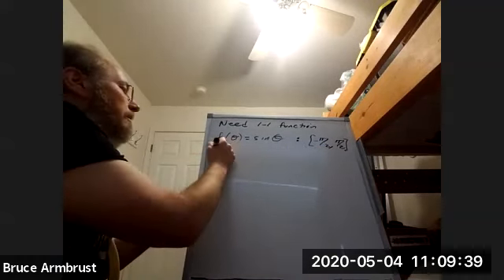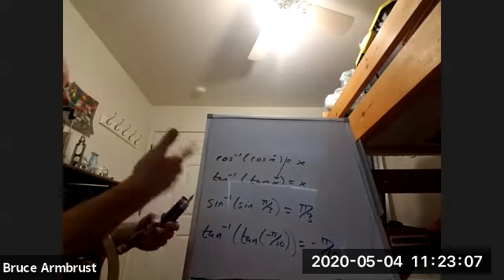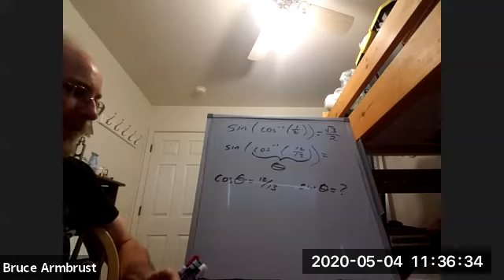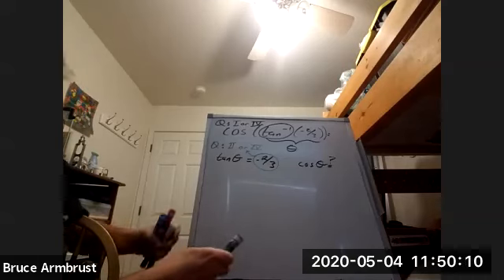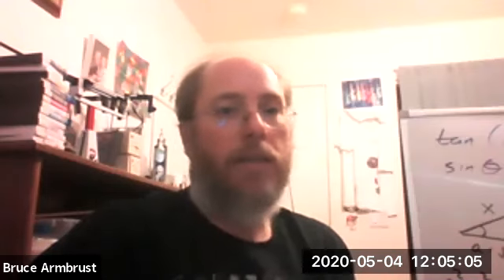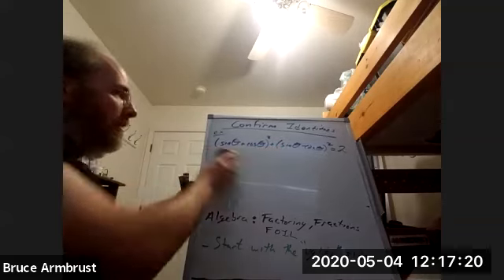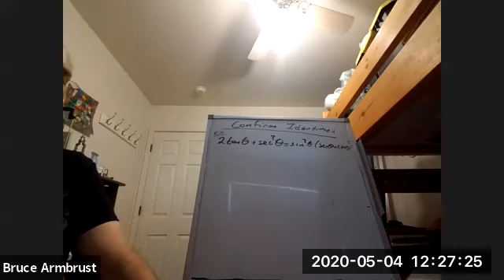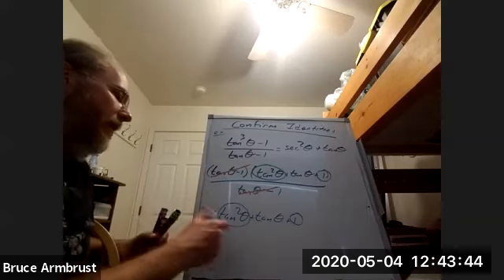Mat104, Monday, May 4, 2020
Topics include inverse trig function composition, confirming basic identities